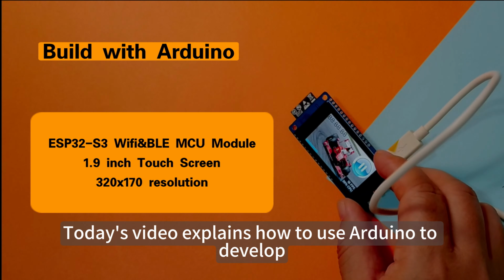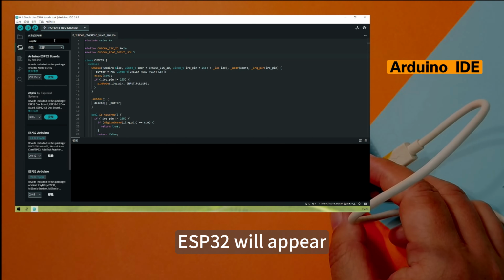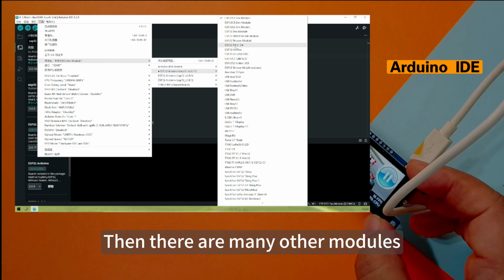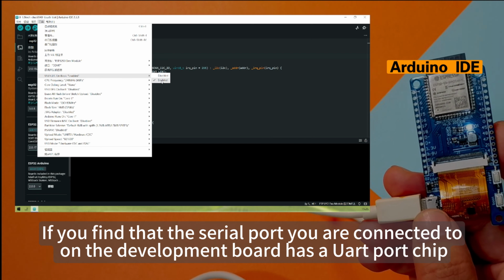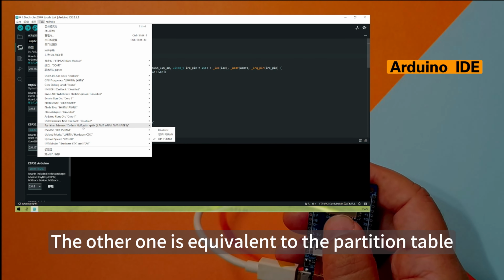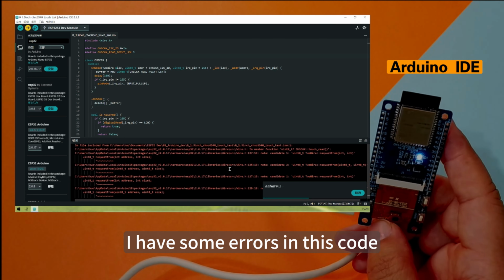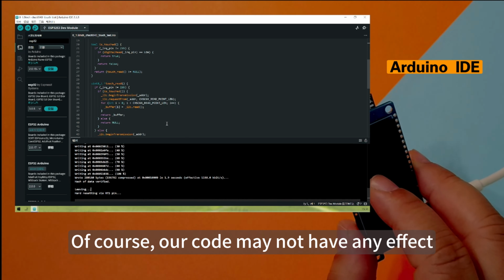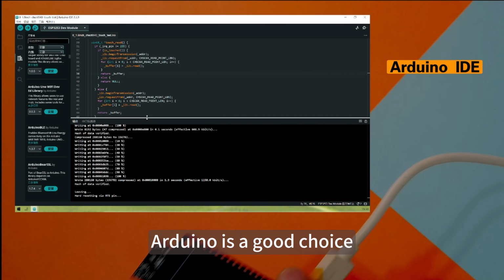Tutorial: How to use Arduino to develop with ESP32-S3 development board?esp32display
Taking the 1.9-inch smart screen with ESP32-S3 development board as an example, it shows how to use Arduino to develop the ESP32-S3 development board.

1、Display: 1.9 Inch 170x320 IPS TFT
2、Touch: Multi-Point Capacitve Touch
3、System：
        3.1 ESP32-S3 240Mhz + 8M PSRAM + 16M Flash
        3.2 LVGL GUI Library and RTOS
        3.3 Arduino and ESP-IDF development platform
        3.4 Support 2.4 GHz Wi-Fi ,Bluetooth5(LE) and Bluetooth Mesh